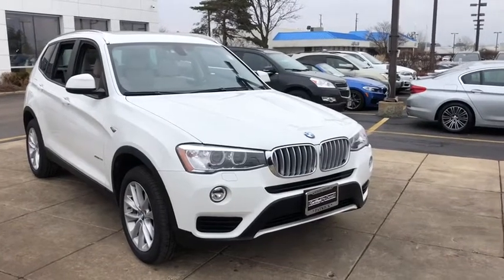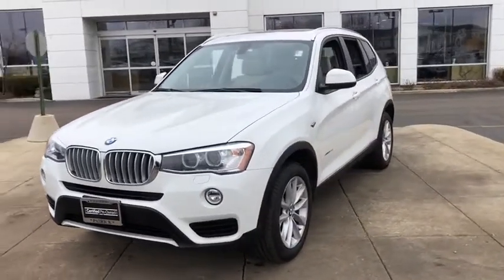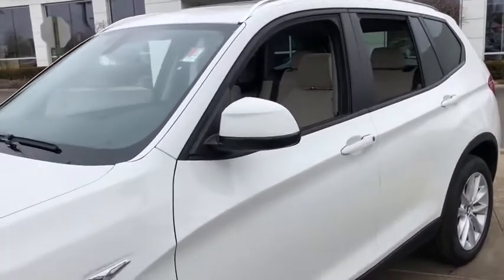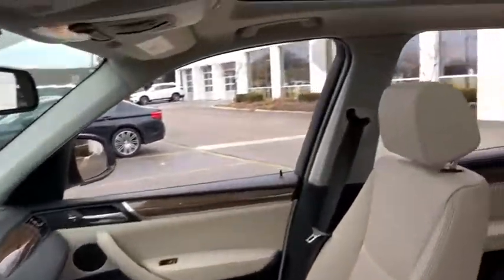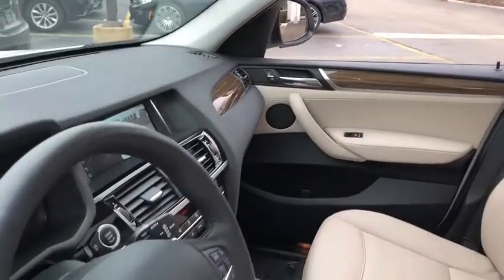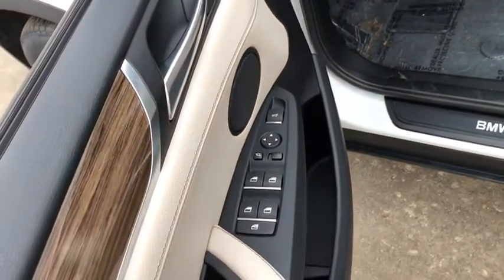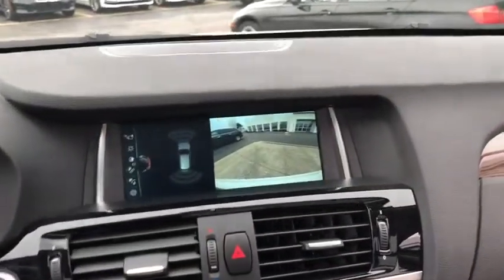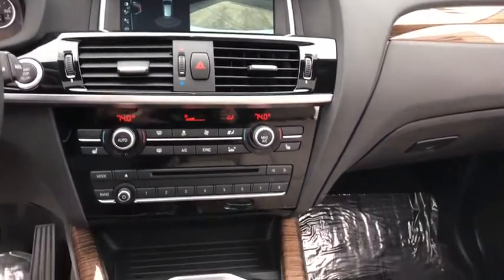2017 BMW X3 Schaumburg, Barrington, Arlington Heights, Hoffman Estates, St. Charles, IL N9723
Alpine White Used 2017 BMW X3 available in Schaumburg, Illinois at Patrick BMW. Servicing the  Barrington, Arlington Heights, Hoffman Estates, St. Charles, IL area.

Patrick BMW
700 E Golf Rd.

2017 BMW X3 xDrive28i BMW Certified 5 yr Unlimited Mileage Special Low APR Finance Rates Available. Call for details. CARFAX One-Owner. Clean CARFAX.